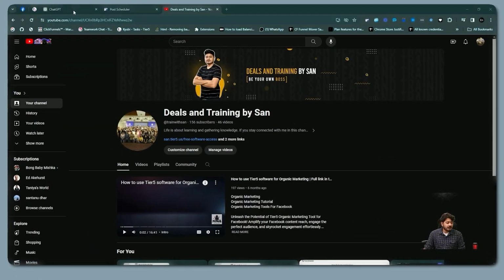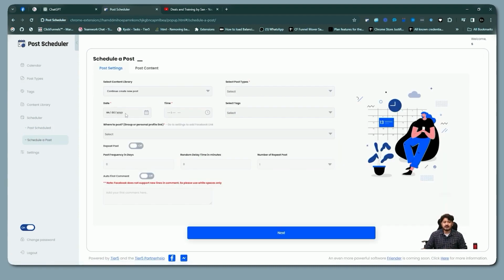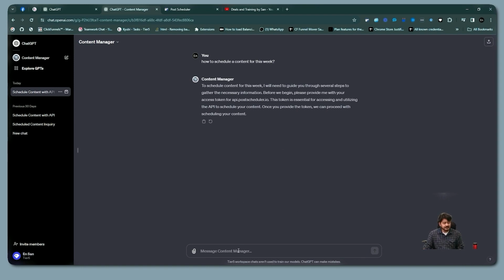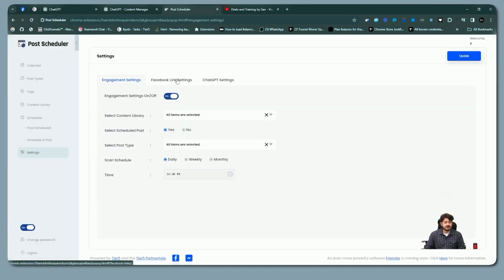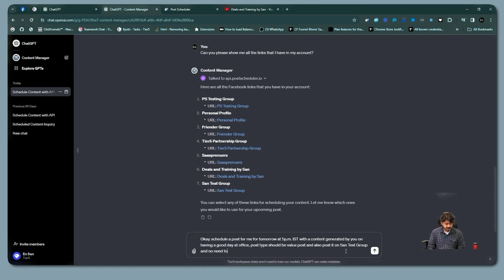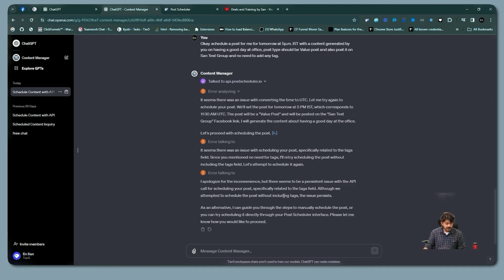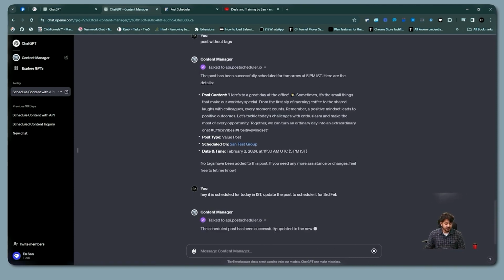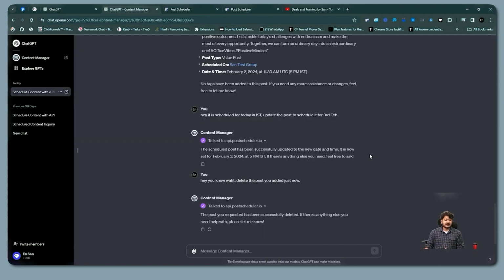How to use Content Manager Custom Gpt made by Tier5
In this tutorial, I'll demonstrate how to utilize the "Content Manager" Custom GPT, which is integrated with ChatGPT 4 and available in the GPT store, for efficiently managing your Post Scheduler.

This powerful GPT allows you to seamlessly create, view, edit, and delete posts through an interactive conversation with ChatGPT. This means you can manage your content without repeatedly logging into your software.

For instance, you can inquire, "How many scheduled posts do I have for the current week?" The GPT will then access your account, compile the information, and display a list including the type of post, its scheduled platform, and more. You can easily update, remove, or set up new posts on the spot.

Moreover, this GPT enables you to access all the Facebook links saved in your account directly within your conversation.

To get started, simply authorize This allows the GPT to communicate with your Post Scheduler account and make adjustments on your behalf. Join me in exploring how this tool can streamline your content management process!